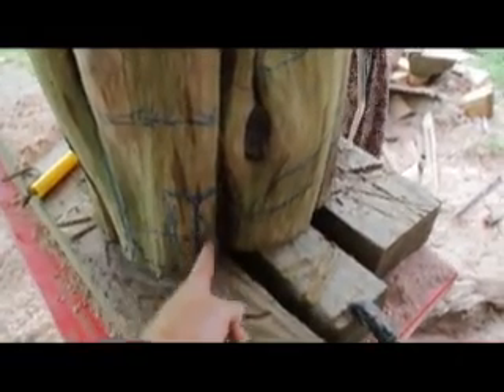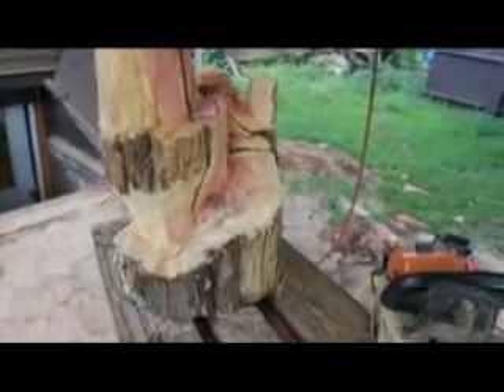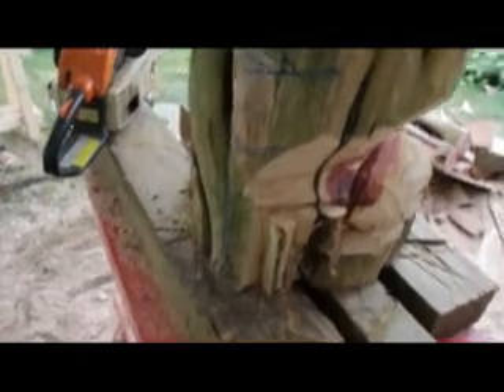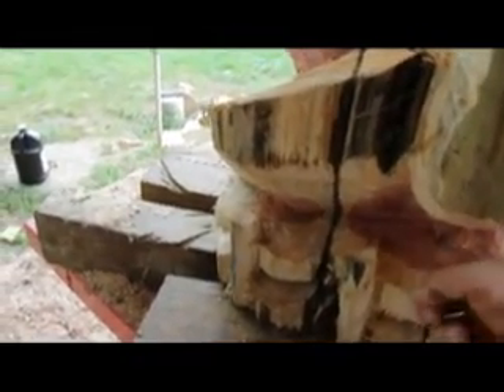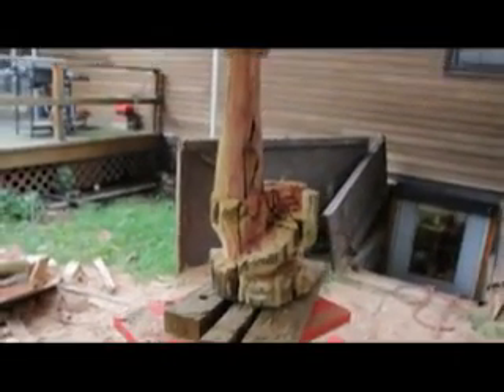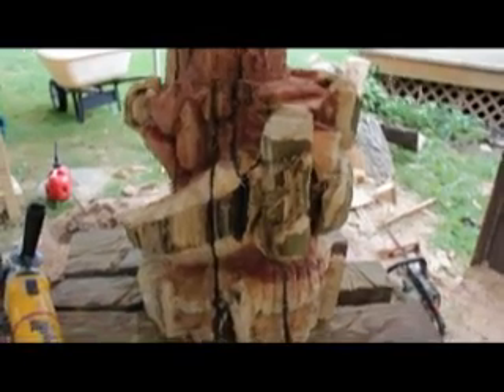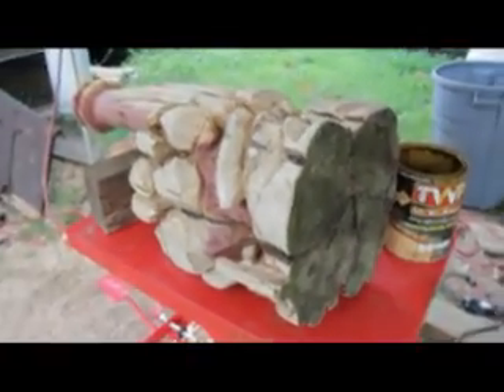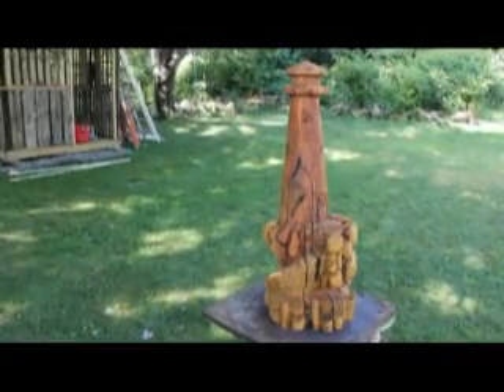How to chainsaw carve a lighthouse - part 2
This is part 2 in a two part video on how to chainsaw carve a
lighthouse scene. By Kris Connors of